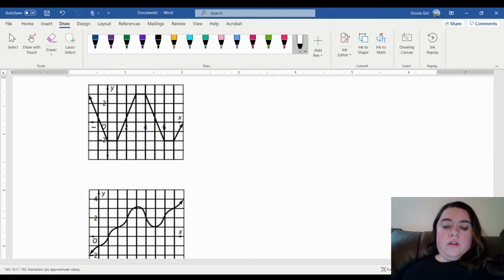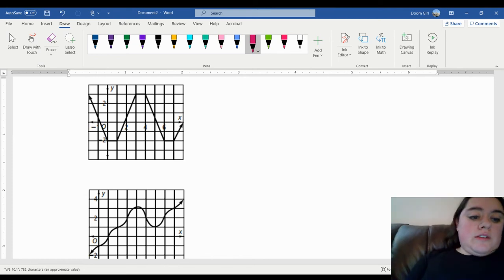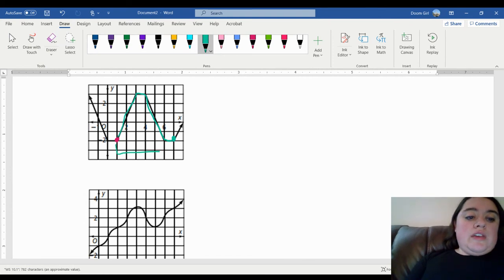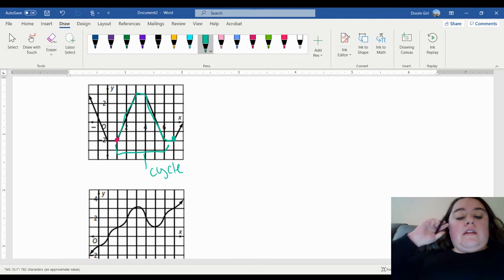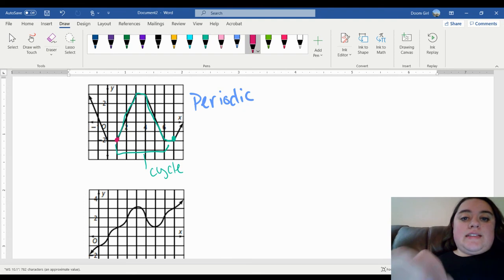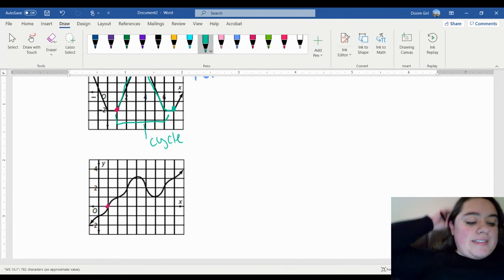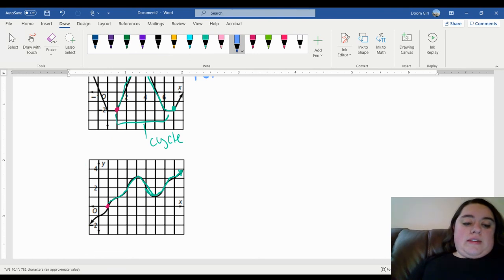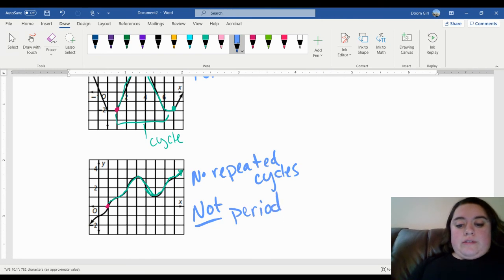Determining if a Function is Periodic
How to tell if a function is periodic.